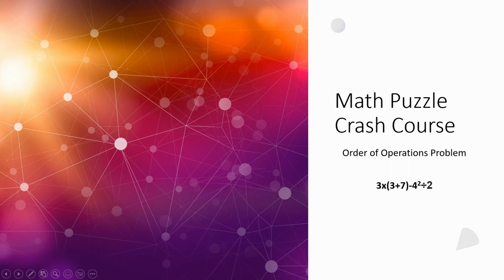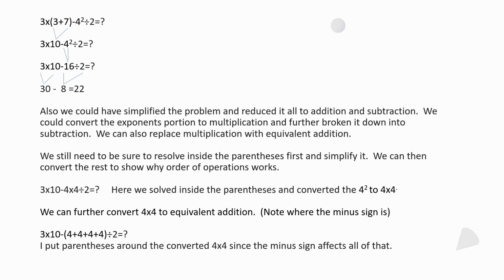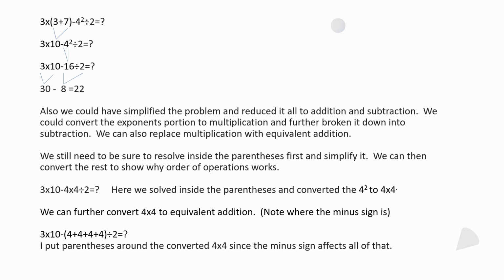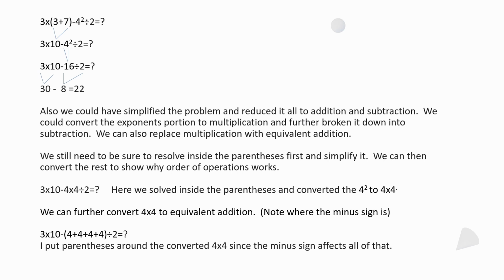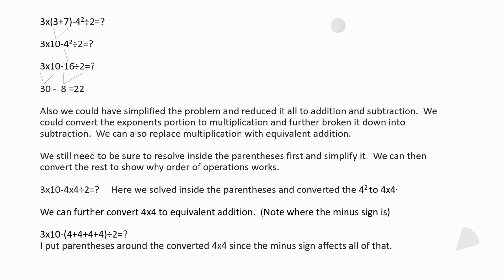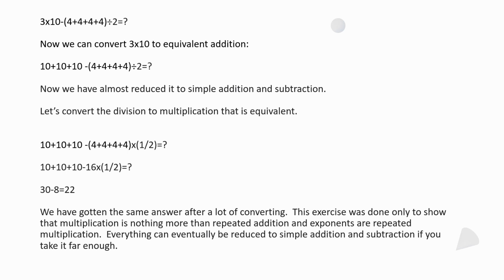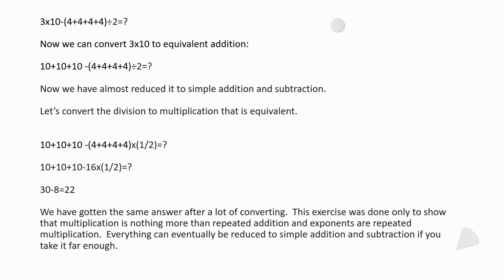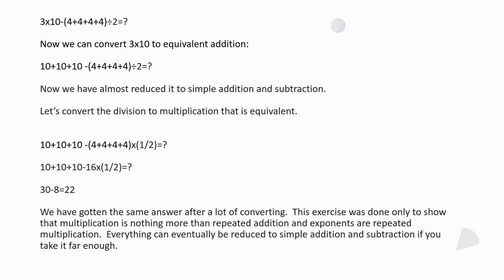3x(3+7)-4^2÷2=? Order of Operations Problem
The order of operations is represented by four steps.  The first step involves the grouping symbols known as parentheses (or brackets in some countries).  Then we look for exponents (also called indices or orders in some countries).  Then there are three steps involving the operations steps of multiplication, division, addition and subtraction.

Confusion starts when some people incorrectly assume that multiplication and division do not have equal precedence.  The steps are as follows:

Parentheses
Exponents
Multiplication or division left to right (Equal precedence)
Addition or subtraction left to right (Equal precedence)